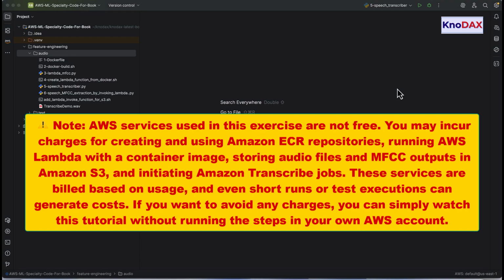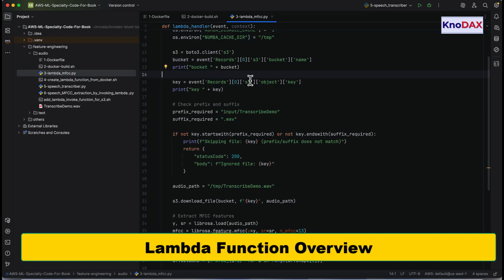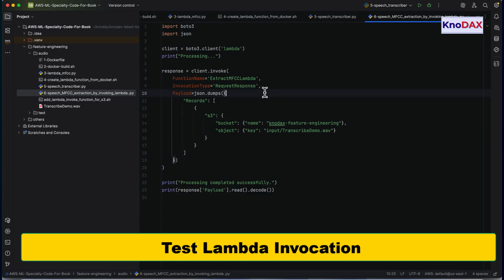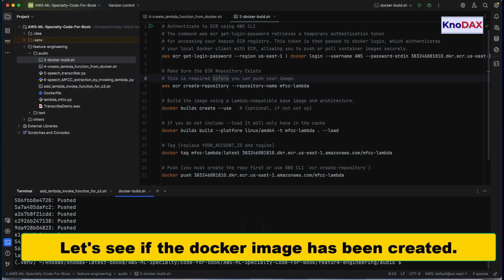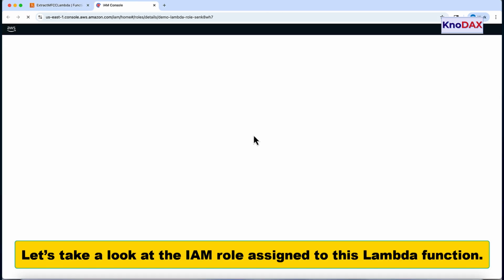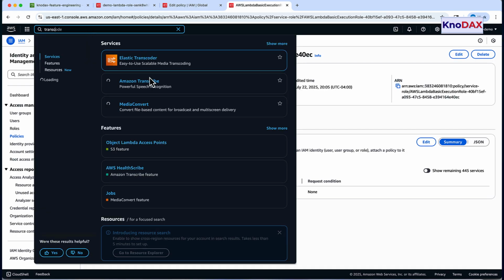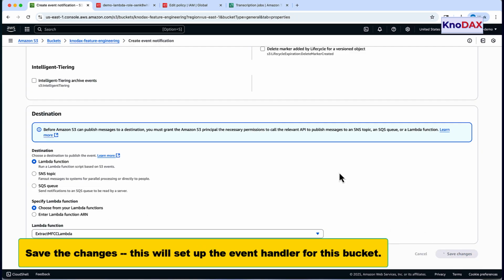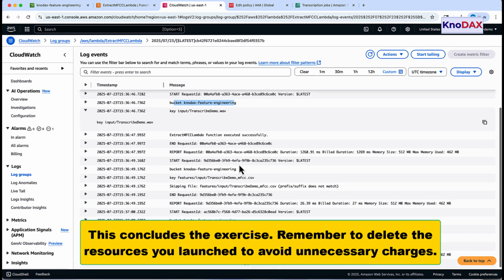MFCC Audio Feature Extraction on AWS | Docker, ECR, Lambda, Transcribe & CloudWatch (Full Tutorial)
Learn how to build an end-to-end audio feature extraction pipeline on AWS!
In this hands-on tutorial, we extract MFCC (Mel-Frequency Cepstral Coefficient) features from .wav audio files using Docker, Amazon ECR, AWS Lambda, Amazon S3, and Amazon Transcribe.

You’ll learn how to build a containerized Lambda function using a custom Docker image, push it to Amazon ECR, deploy it as a Lambda function, and automatically trigger audio processing with S3 event notifications.

This tutorial is perfect for anyone learning audio machine learning, serverless data processing, or feature engineering on AWS.

✔ What MFCC features are and why they are used in speech/audio ML
✔ Building a Docker image for AWS Lambda
✔ Installing librosa, ffmpeg, and dependencies inside Docker
✔ Pushing container images to Amazon ECR
✔ Creating a Lambda function from a Docker container
✔ Uploading audio to S3 and running an Amazon Transcribe job
✔ Extracting MFCCs automatically with Lambda + S3 event triggers
✔ Viewing logs in CloudWatch
✔ Understanding how audio processing fits into ML workflows

🧰 Technologies Used
Docker
Amazon ECR
AWS Lambda (Container Image)
Amazon S3
Amazon Transcribe
Python (librosa, numpy, pandas, boto3)

⚠️ Cost Notice
AWS resources used in this demo—ECR, Lambda, Transcribe, and S3 storage—may incur charges. If you want to avoid costs, feel free to watch without running the steps in your own AWS account.